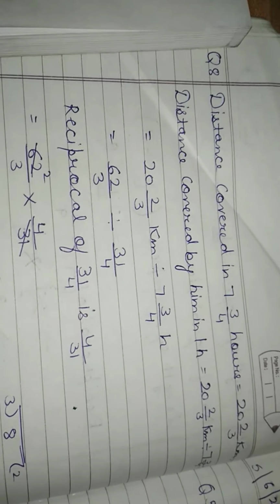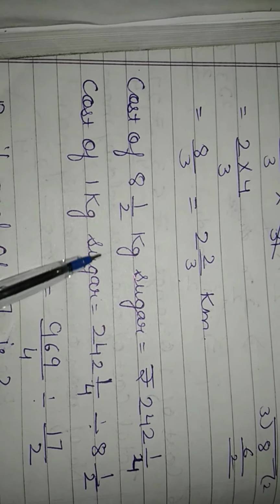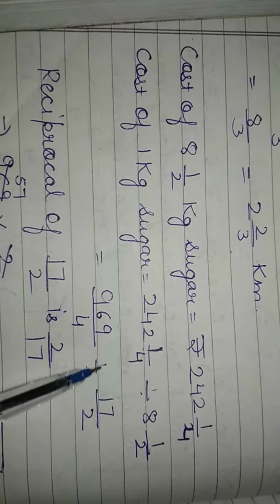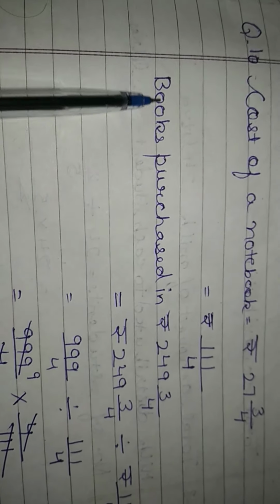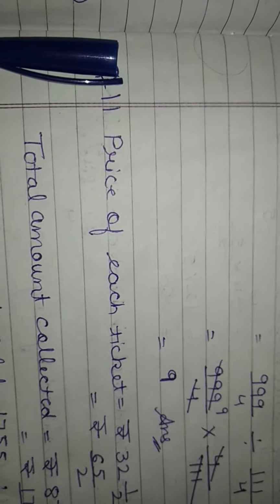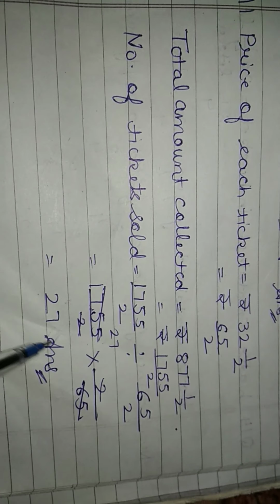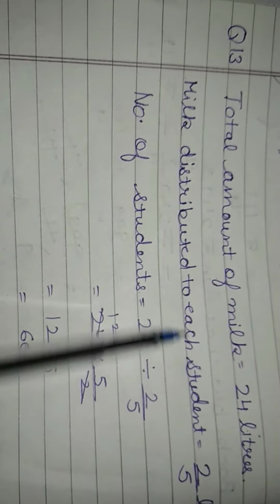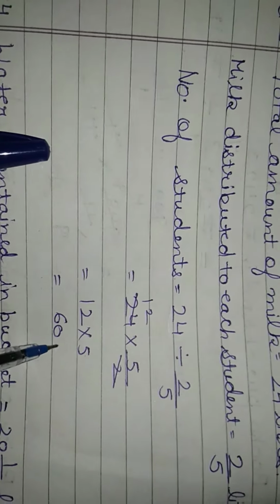12 June 2020